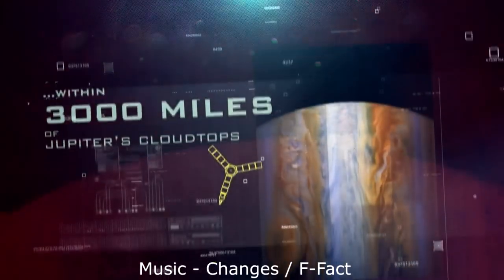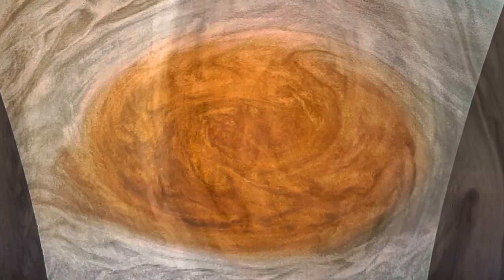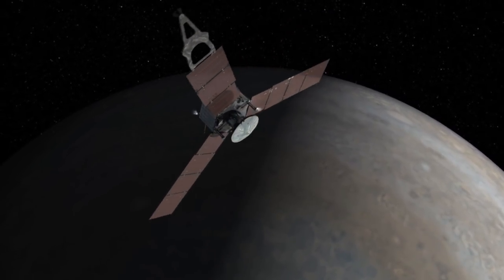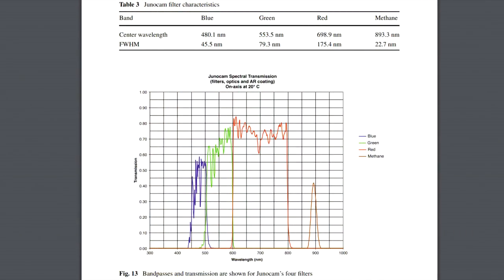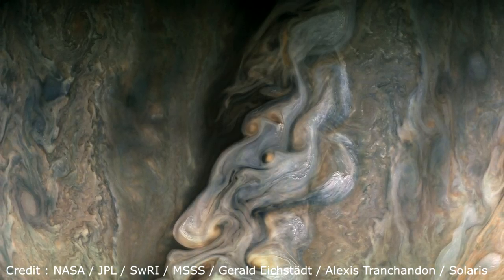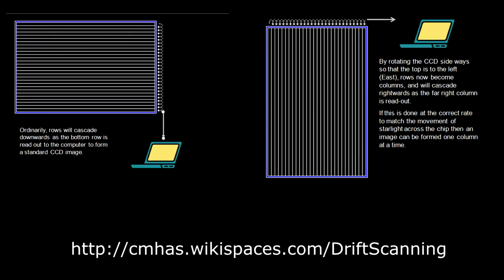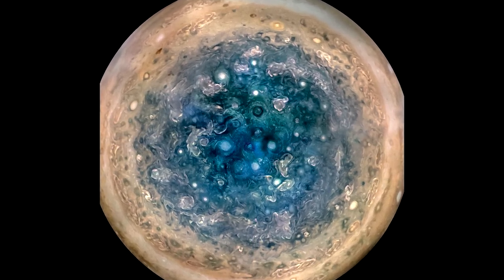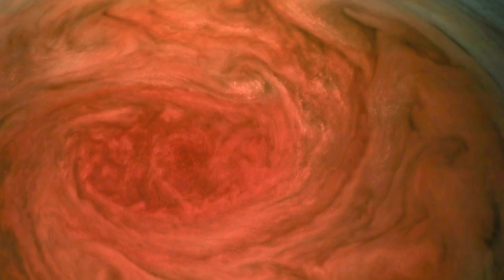How Juno's Camera Works - Taking The Best Pictures of Jupiter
It's been a year since Juno arrive in Jupiter orbit and while it's been doing some great science on its mission to understand Jupiter's interior, the general public has primarly seen the images from the Junocam 'public outreach' instrument.
It's worth explaining exactly how this instrument works because it's quite different from a regular camera.